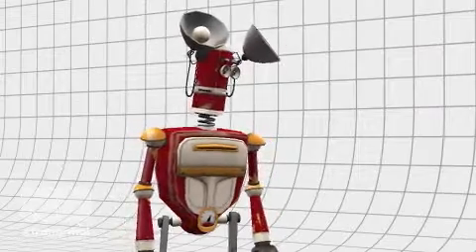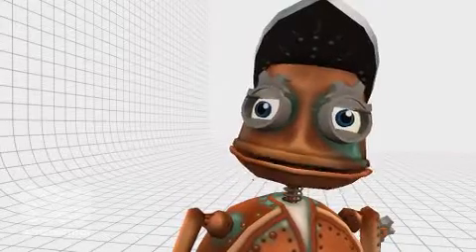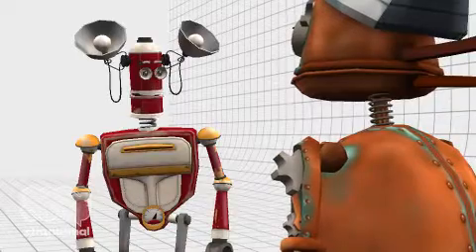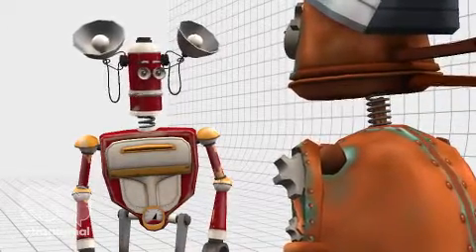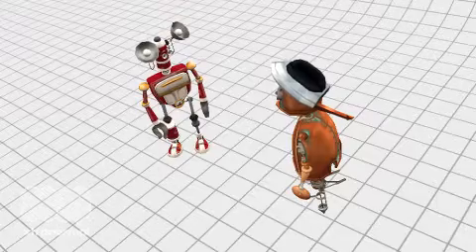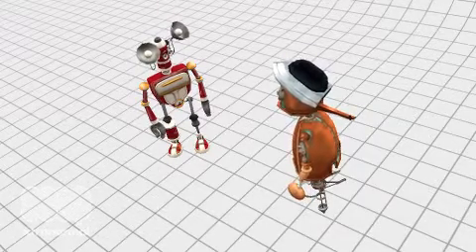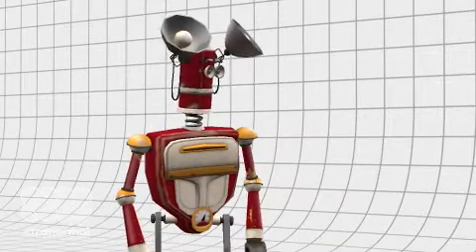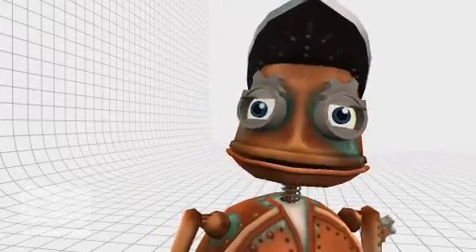America 2050: Drugstore Shoplifting Control Robot